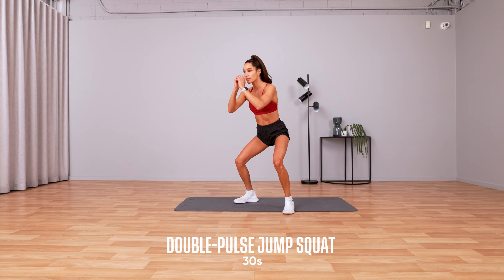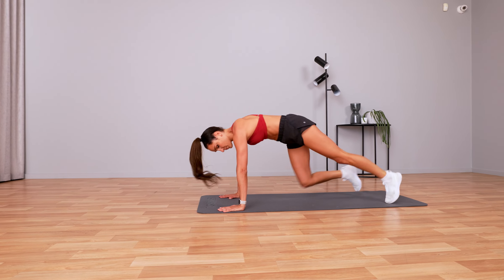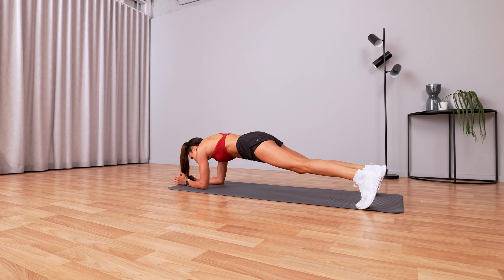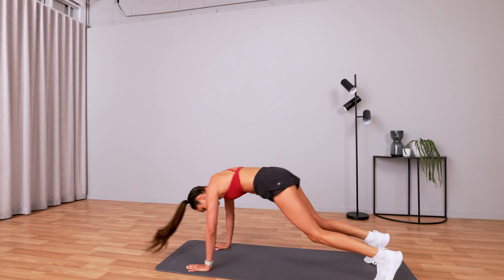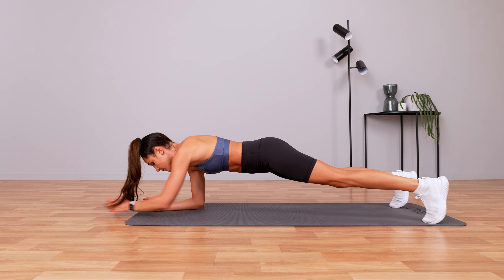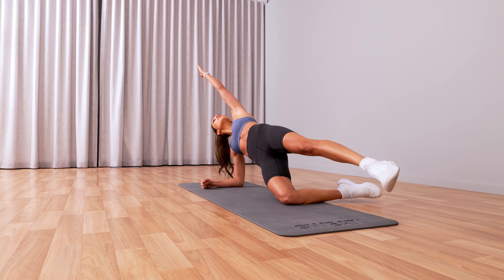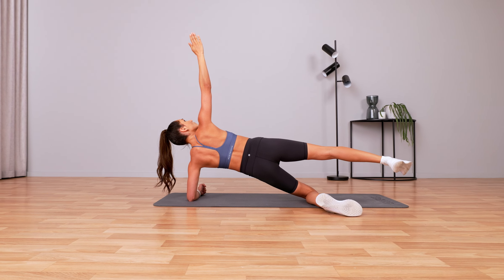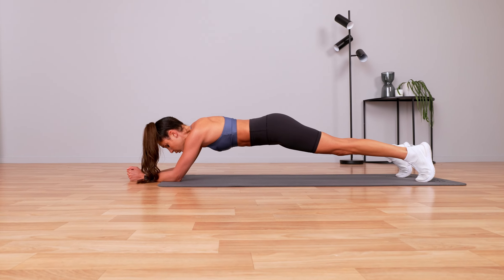Five minute finisher follow along... try these two things!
You know when I start a workout with "I'm not looking forward to this" it's gonna be a tough one 🤣🤣

Follow along with me as I take you through this five minute, full-body finisher! The idea is for you to add this to the end of your workout so you can push yourself and give it everything you've got!

And just wait till you see the surprise I've left at the end for you... 😉
You'll feel sooo accomplished after this, trust me! 🙌

01:00 - Advanced Finisher
02:08 - Plank Finisher